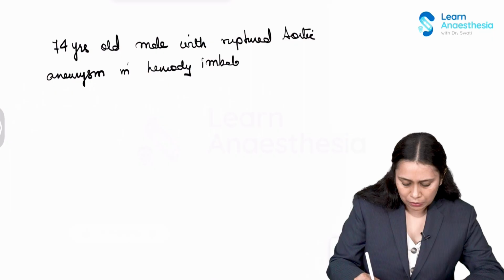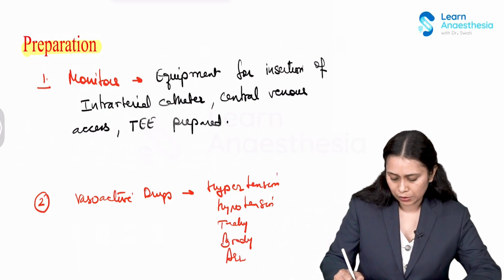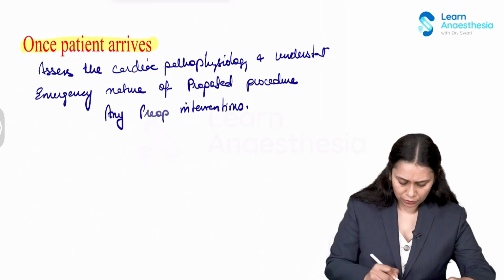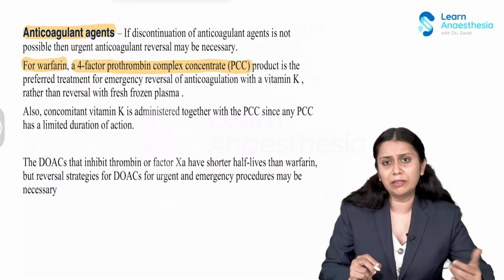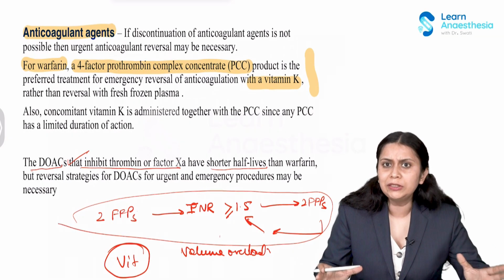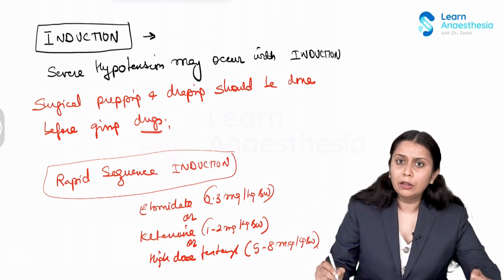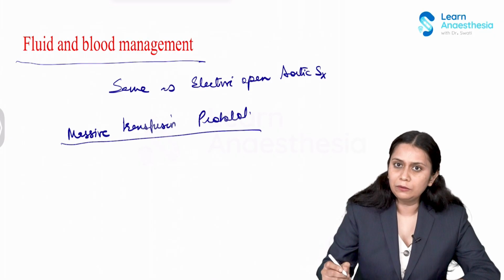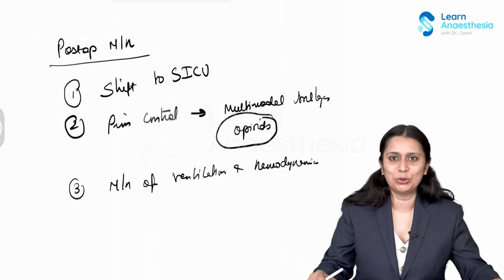Emergency Aortic Surgery: Here's What the Anesthesiologist Must Do! | Dr. Swati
In this high-yield video by Learn Anesthesia with Dr. Swati, we dive into the critical anesthetic considerations for Emergency Aortic Surgery, a high-stakes, time-sensitive procedure where preparation, precision, and rapid decision-making can be lifesaving.

🚨 Whether you’re a resident in training or preparing for NEET-SS, this session simplifies the most complex intraoperative challenges.

✅ What You'll Learn:
1. Preoperative Preparation:

Urgency triage and patient optimization

Risk assessment & communication with the surgical team

Understanding hemodynamic instability in aortic pathologies

2. Reversal of Anticoagulation:

Reversal strategies for warfarin, heparin, NOACs

Timing and use of agents like Vitamin K, PCC, FFP

Monitoring coagulation parameters

3. Fluid and Blood Management:

Massive transfusion protocols

Blood conservation strategies

Targeted volume resuscitation & vasopressor use

Role of point-of-care testing (TEG, ROTEM)

This video brings together clinical insights and practical algorithms that you can immediately apply in critical care and operation theatre settings.

📲 Join our platform — Learn Anesthesia by Dr. Swati — to access Residency Courses, NEET-SS Preparation, Expert Tutorials, and more.